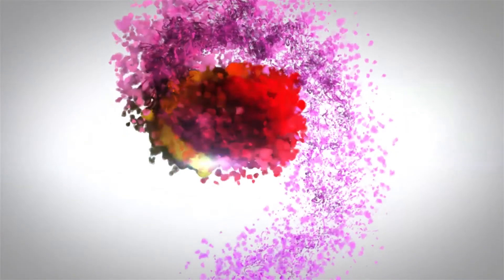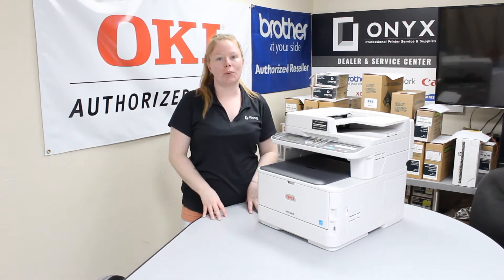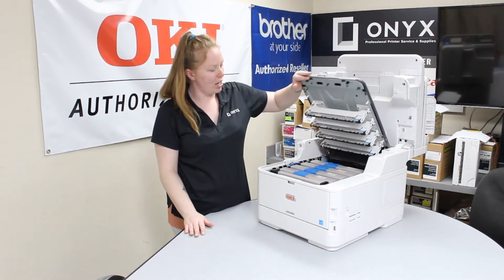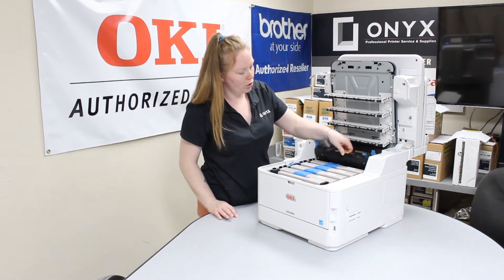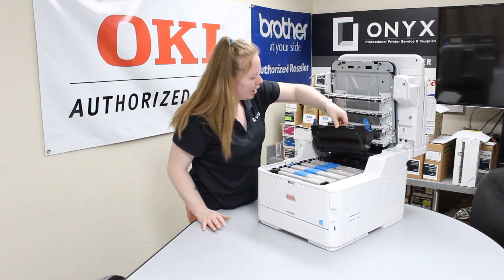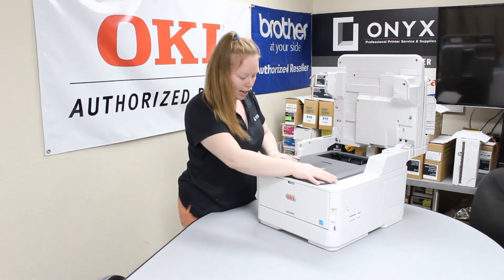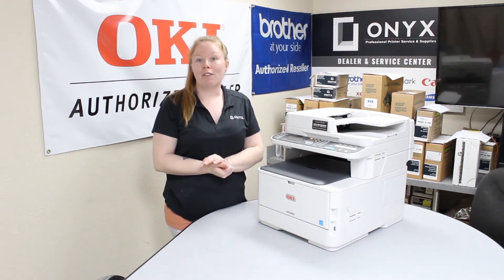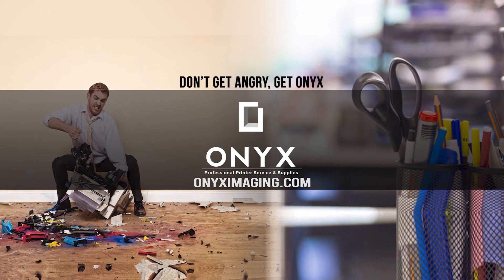Okidata MC363 | Onyx Imaging | Tulsa Printer Repair | How to Change Fuser